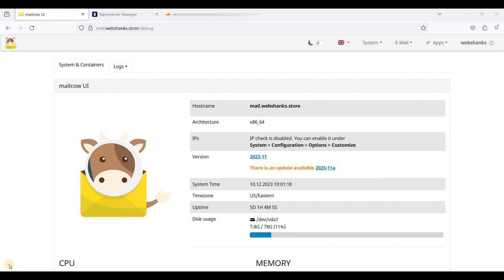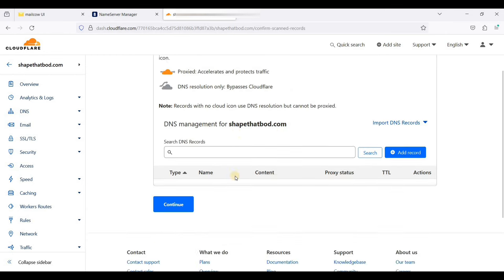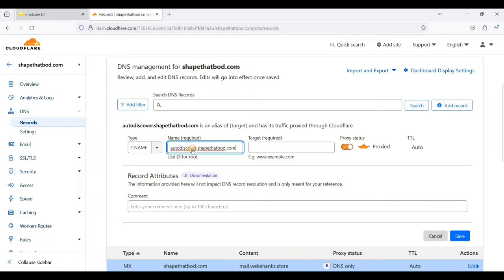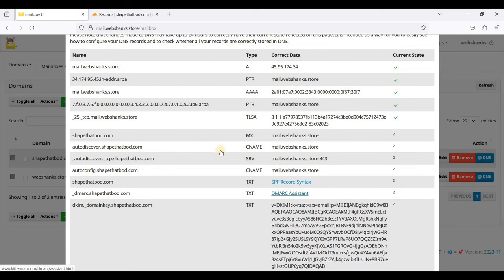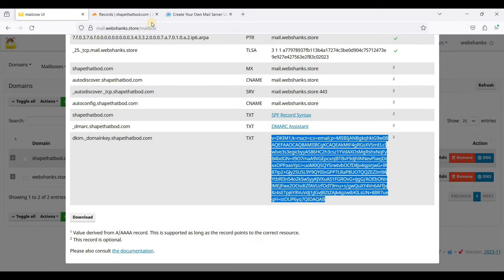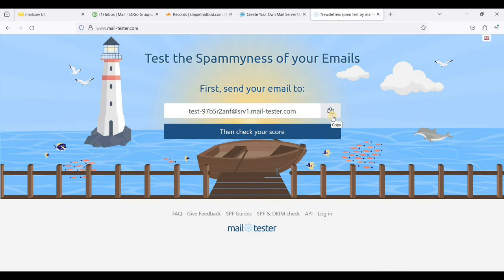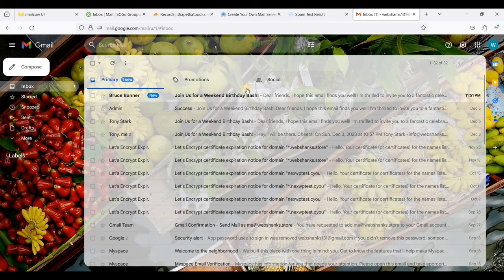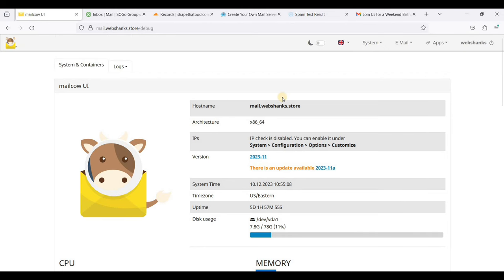Multiple Domains on mailcow With One IP Address Mail Server to Send/Receive Emails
In this tutorial, I will be showing you how to add multiple domains on mailcow without using another IP. This method works on multiple domains with one mail server running on mailcow.

I will show you how I mapped DNS for the new domain. Send and receive emails on different email domains. Just rinse and repeat the process.

You MUST have a VPS with open port 25 to send emails.

*Best Laptop for Emailing and Surfing*

ℹ️ Supporters who donate $25 or more will get a free email server setup from me.